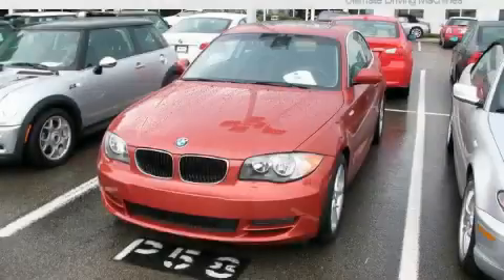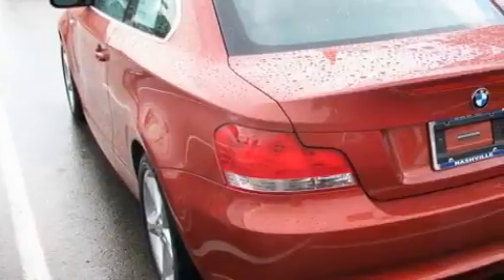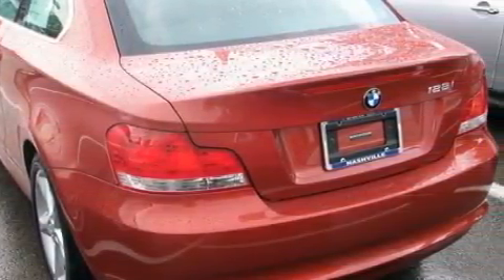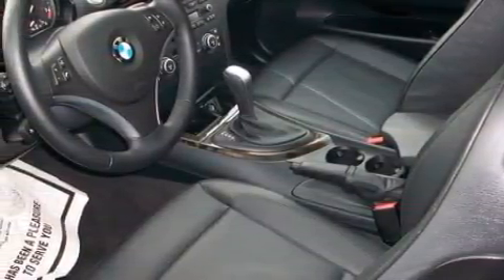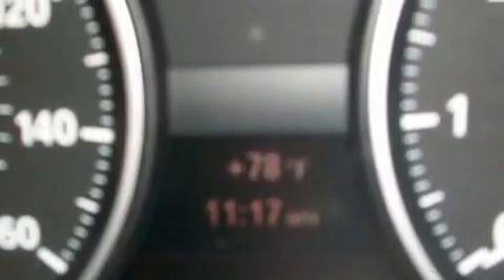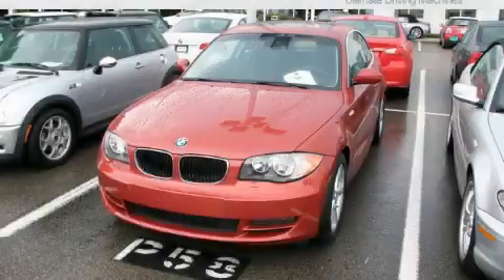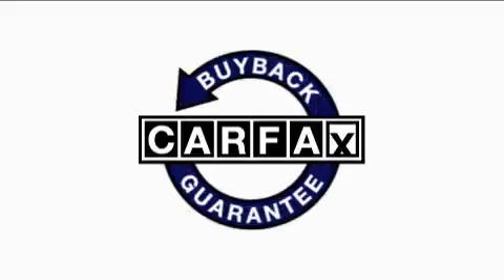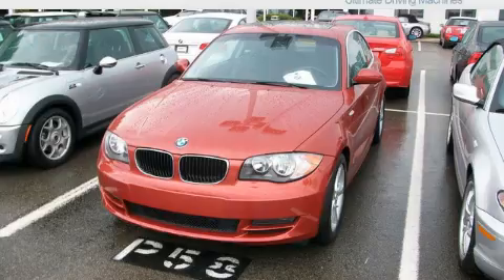Pre-Owned 2008 BMW 128 Nashville TN 37204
Year: 2008
 Make: BMW
 Model: 128
 Engine: 3.0L I-6cyl
 Trans.: AUTOMATIC
 Exterior: Red
 Miles: 8,618